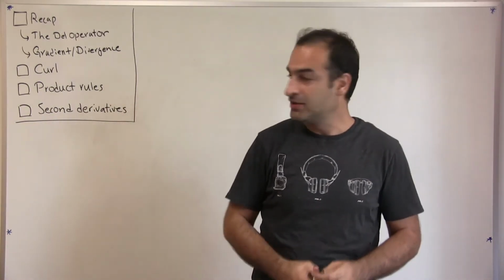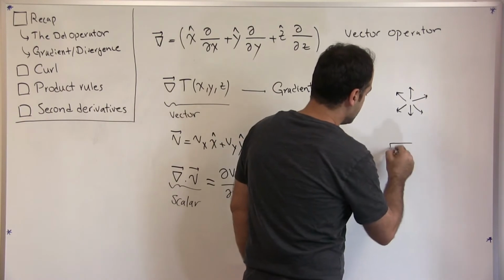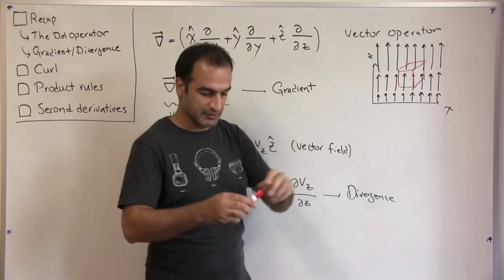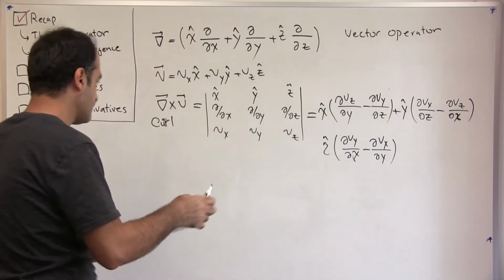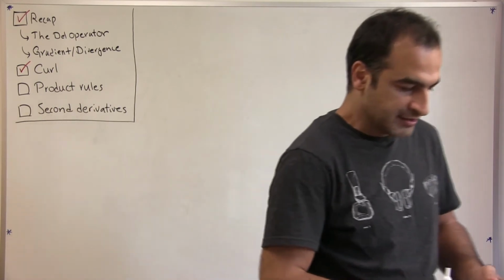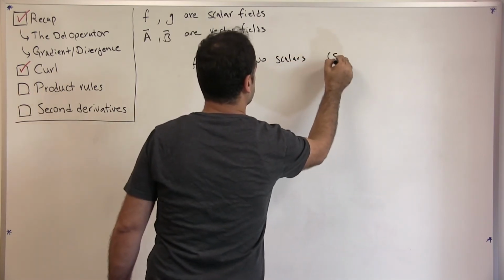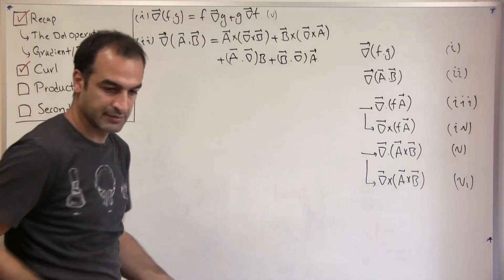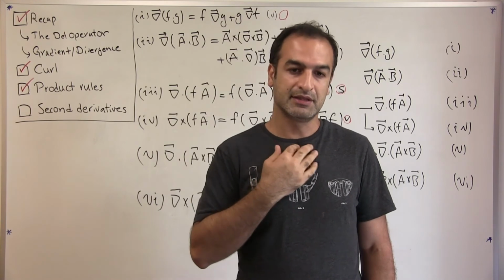Electromagnetism I, Lecture 4, 09/03/2020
(1) Differential calculus: The Del operator, Gradient, Divergence, and Curl
(2) Product rules